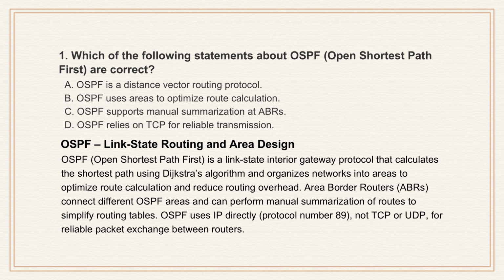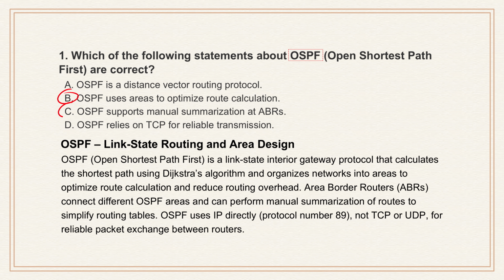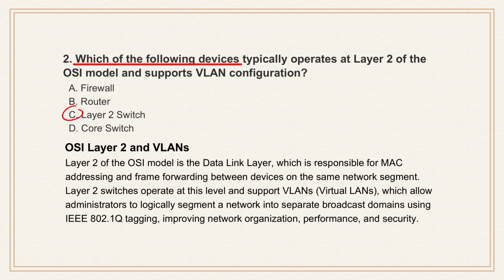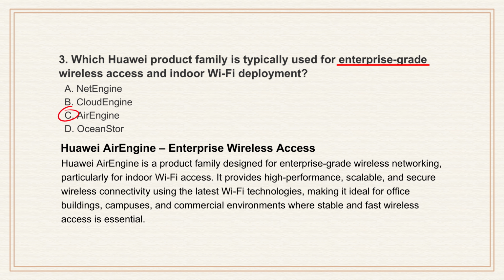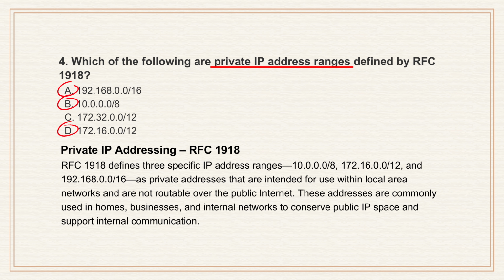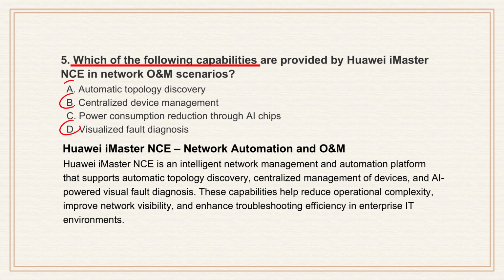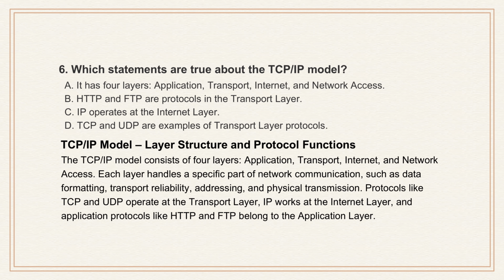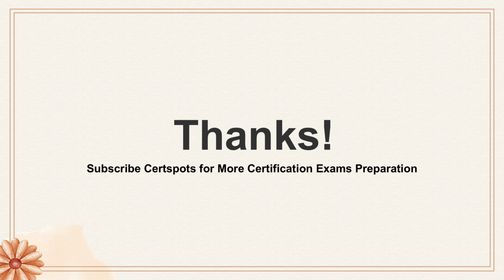H19-301_V4.0 Mock Questions | HCSA-Presales-IP Network V4.0 Exam Prep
Prepare confidently for the HCSA-Presales-IP Network V4.0 certification exam with this comprehensive set of H19-301_V4.0 mock questions and answers. This video covers key topics, helping you test your knowledge and identify areas for improvement. Whether you're a beginner or brushing up before the exam, this is the perfect resource for your Huawei certification journey.

What’s Included:
Updated mock questions for H19-301_V4.0
Clear explanations to help reinforce learning
Tips for passing the HCSA-Presales-IP Network V4.0 exam

🎯 Ideal for:
IT professionals pursuing Huawei certifications
Candidates preparing for the HCSA Presales IP Network V4.0 exam
Anyone seeking Huawei networking knowledge and practice